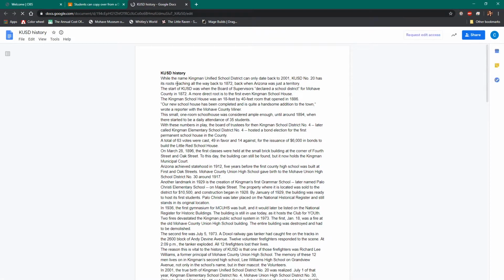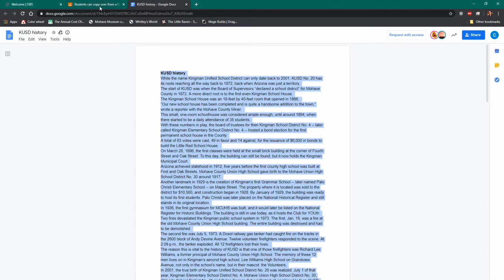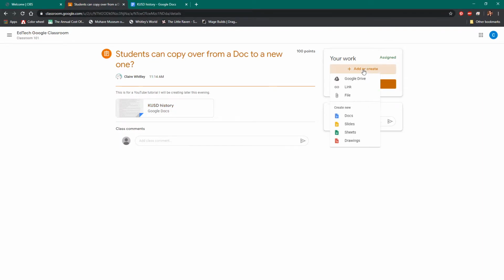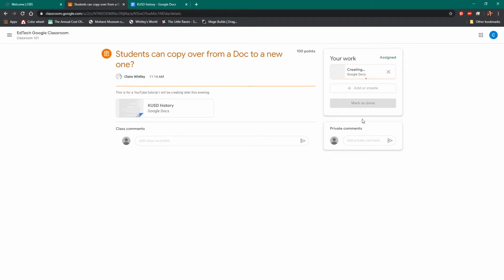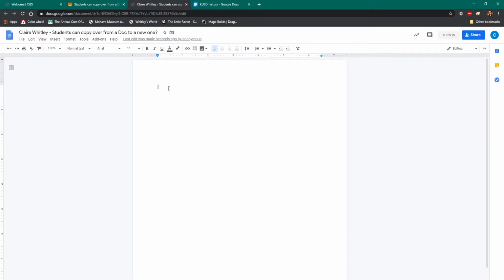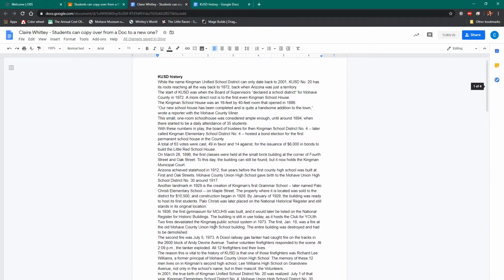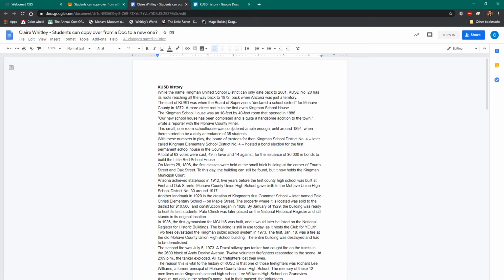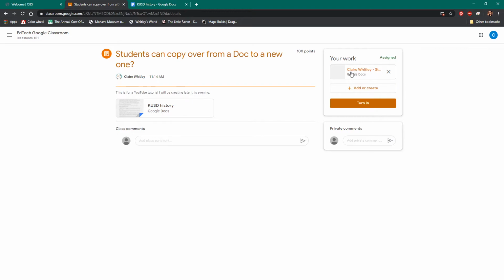Google Classroom: Copying and Uploading Google Docs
This tutorial is for students who have to copy a Google Doc worksheet and then upload answers.